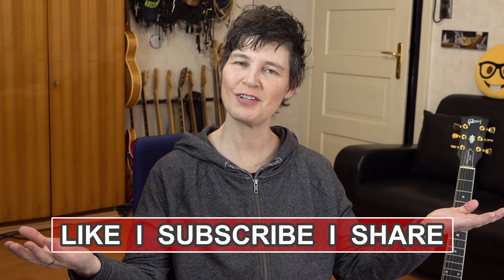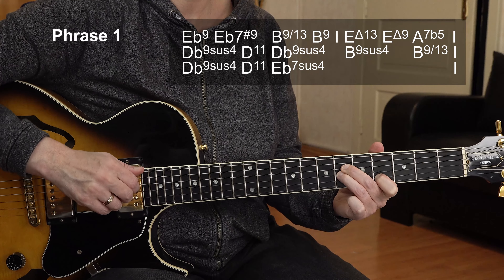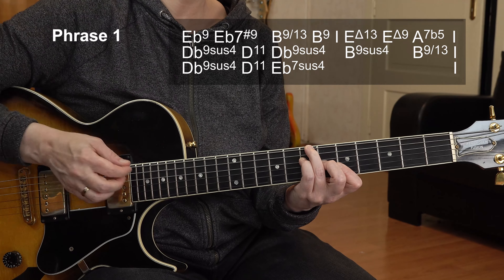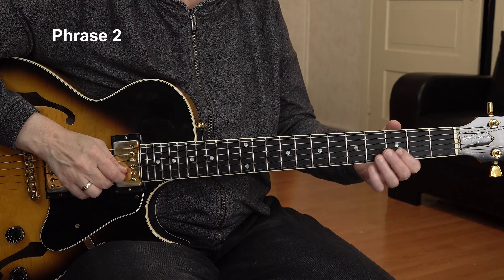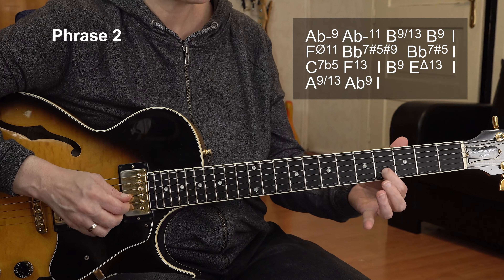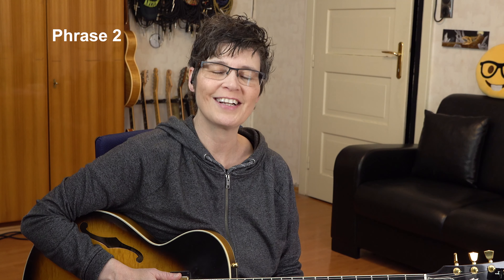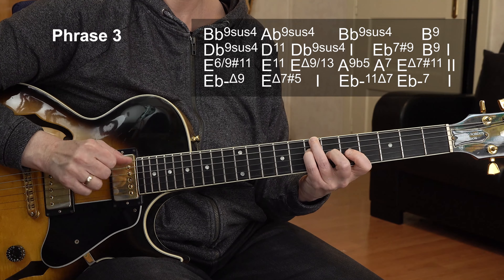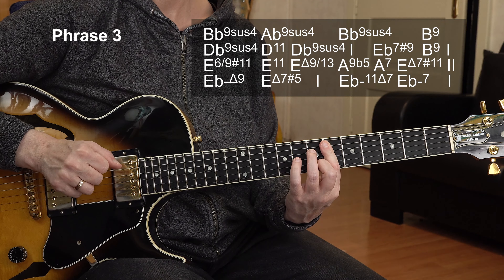Goodbye Pork Pie Hat Solo Guitar Lesson (Chord Melody)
Goodbye Pork Pie Hat guitar lesson chord melody | A plethora of advanced jazz guitar chords & melody in between | + TAB

▶ Chord Melody Starter Pack, with 5 easy Chord Melody songs:
▶ Click the "Thanks" button to donate and help to keep the free videos running!
Welcome to my Goodbye Pork Pie Hat guitar chord melody tutorial!
This awesome Charles Mingus tune is basically a Blues in Eb with many substitutions. You'll learn all teh sophisticated Goodbye Pork Pie Hat guitar chords and I'll also explain some of the theory behnd the substitutions and chord choices.

We'll play Goodbye Pork Pie Hat solo guitar, which means that the chords and the melody are played simultaniously.

I've made a TAB for my Goodbye Pork Pie Hat chord melody guitar arrangement, which you can download from the link in this description box (top).

This Goodbye Pork Pie Hat jazz guitar lesson will give you a good boost in your chords vocabulary, as welll as a great new tune for your solo guitar (chord melody guitar) repertoire.

Goodbye Pork Pie Hat Solo Guitar Lesson:
00:00 Song Performance Good By Pork Pie Hat
01:12 Get the TABS & Introduction
01:43 Phrase 1 - explanation
05:55 Phrase 1 - slow tempo
06:21 Join the channel and get perks!
06:45 Phrase 2 - explanation
10:27 Phrase 2 - slow tempo
10:59 Phrase 3 - explanation
17:37 Phrase 3 - slow tempo

Enjoy, Sandra :-)